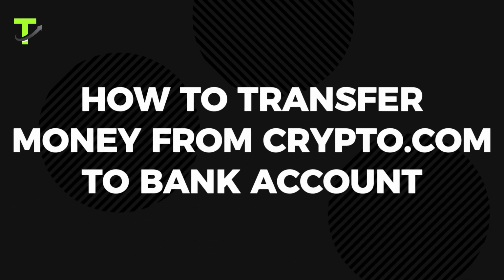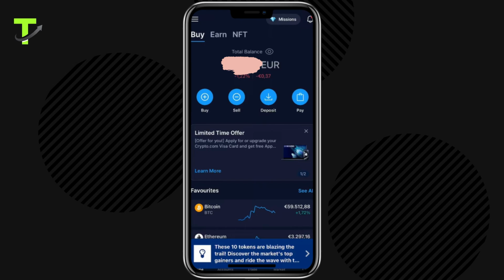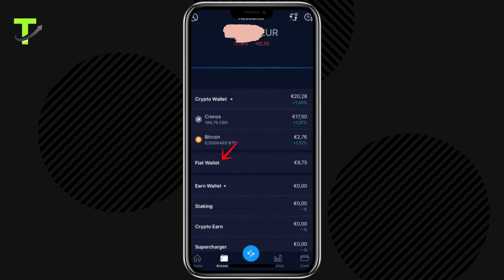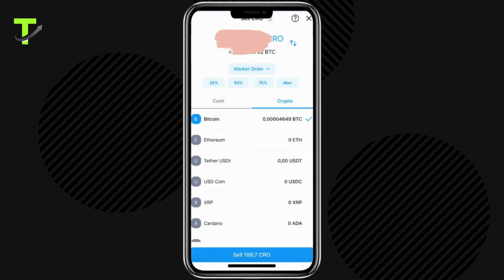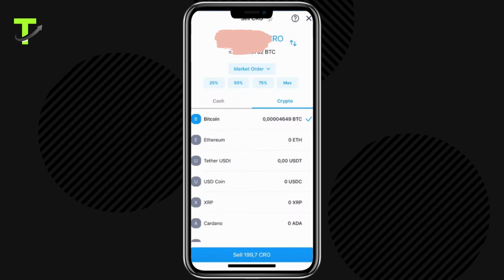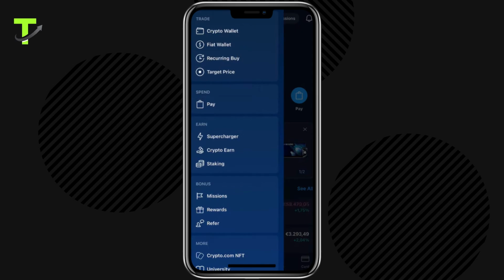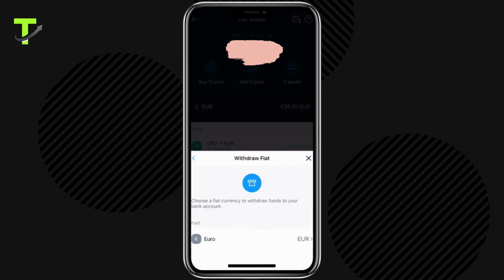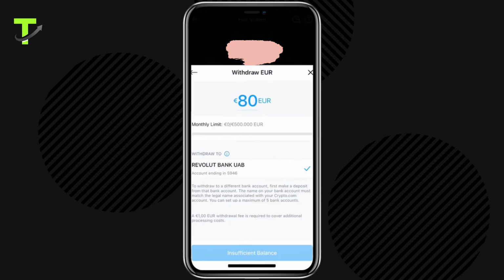How To Transfer Money From Crypto.com to Bank Account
How To Transfer Money From Crypto.com To Your Bank Account (Step-By-Step Guide) 💰🏦

Want to withdraw money from Crypto.com to your bank account? In this tutorial, I’ll show you the fastest and easiest way to cash out your crypto and send it to your bank.

🔹 In this video, you’ll learn:
✅ How to sell crypto for fiat (USD, EUR, etc.) on Crypto.com
✅ How to link your bank account to Crypto.com
✅ Step-by-step process to withdraw funds
✅ Transfer times, fees & possible alternatives

💡 Tip: Use SEPA for EUR withdrawals and ACH for USD withdrawals to minimize fees and speed up processing times.